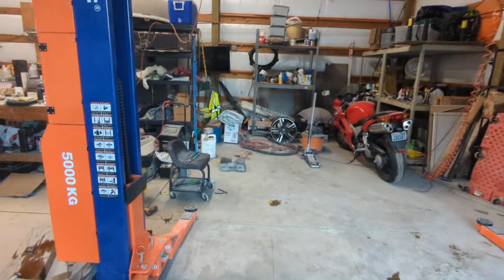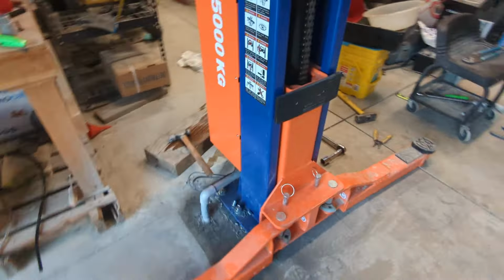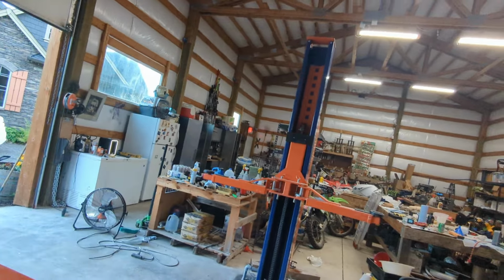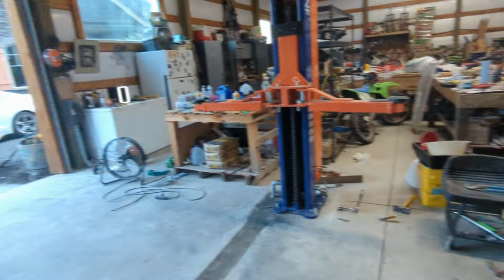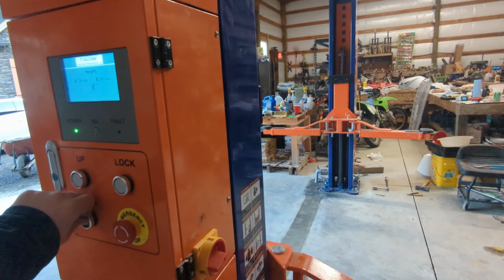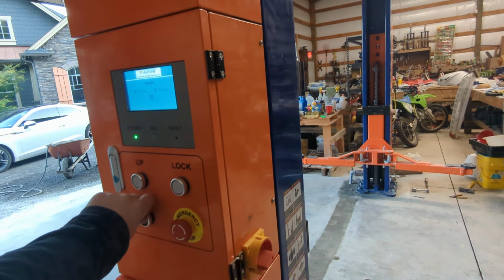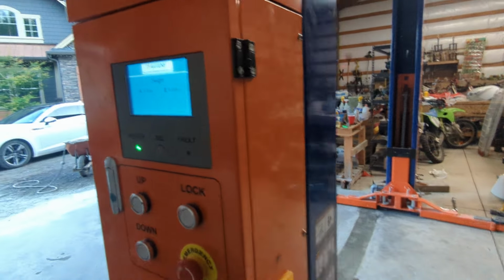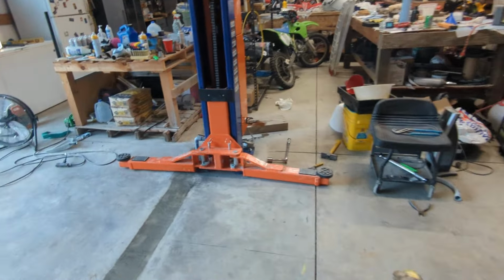Me and my family FINALLY have an auto lift!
Me and my daddy just got this car lift from China, and lifts upwards of 10,000lbs (5,000KG) and having a lift is much easier to use when working underneath your car and truck, the procedures are aligning the rubber mount on the car's pinch weld, on trucks, you place the rubber mount on the frame. Took like 6 weeks to get this finally installed, and another channel is coming up called SuperCoolExitSign650.